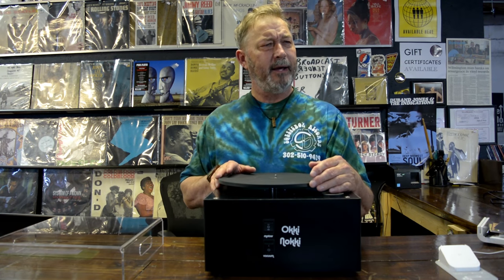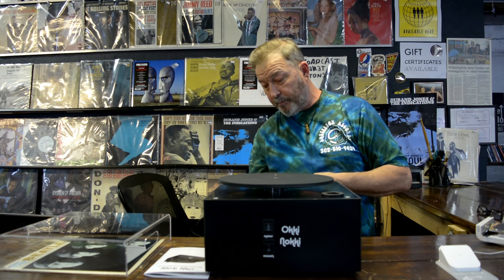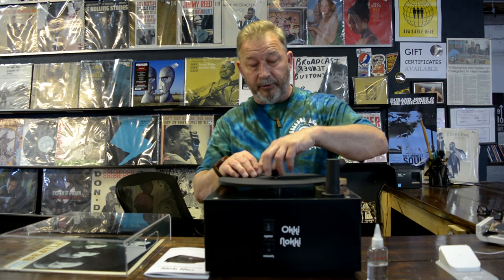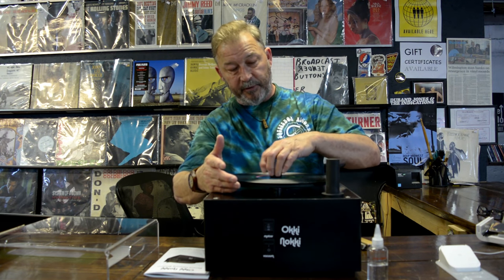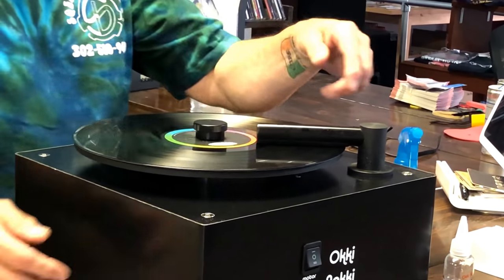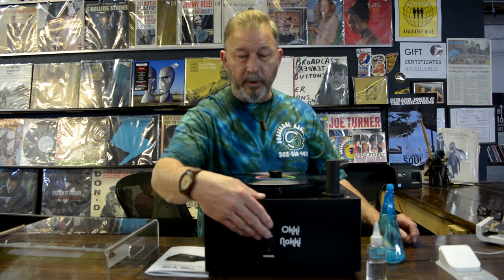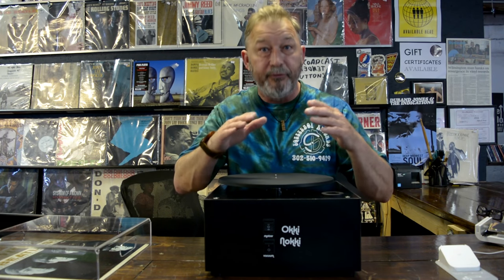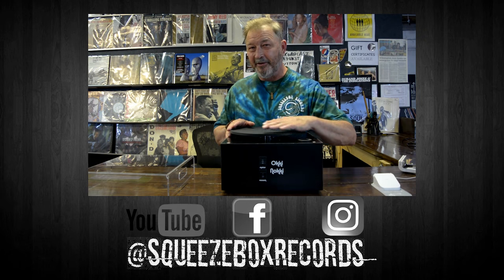Okki Nokki Record Cleaning Review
In this video Rich goes over the Okki Nokki Record Cleaning machine.
He also shows you how to use it by using a record and showing you the before and after.